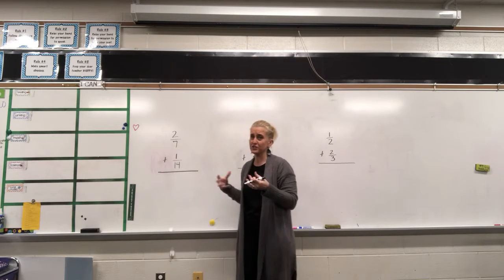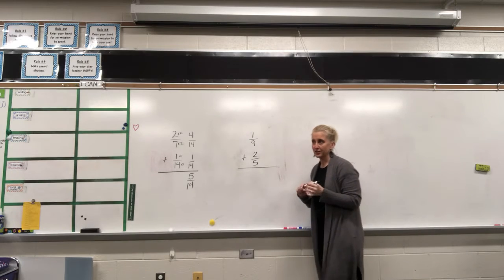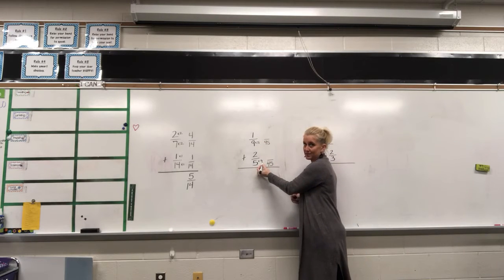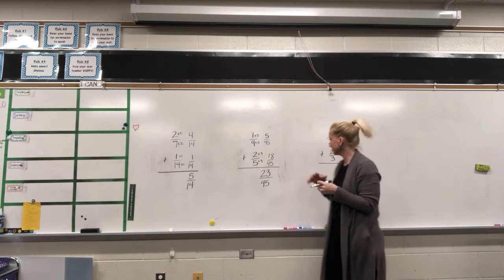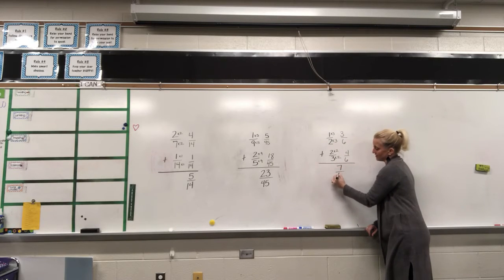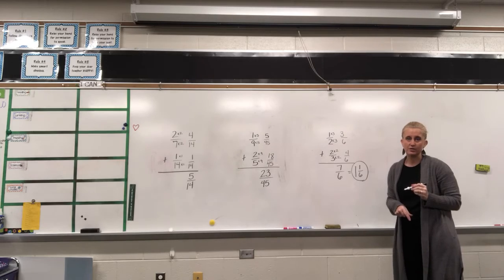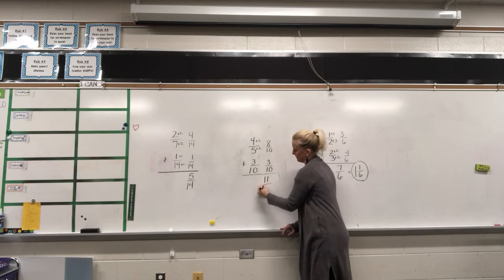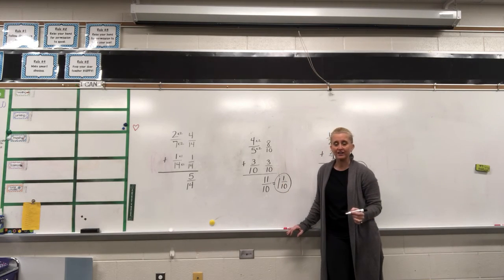Adding Fractions Practice